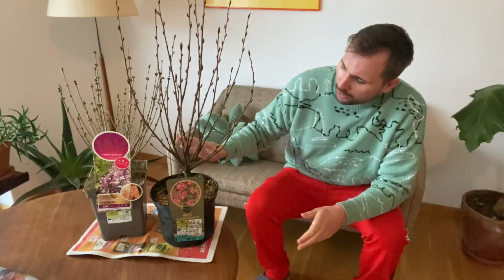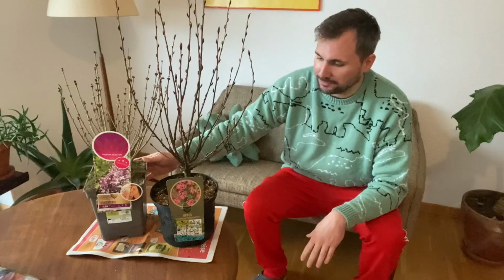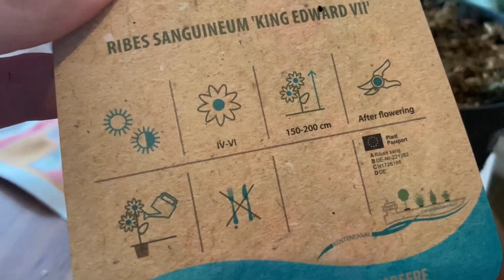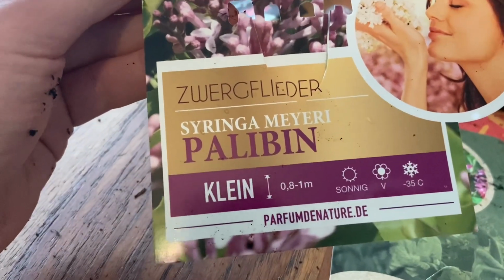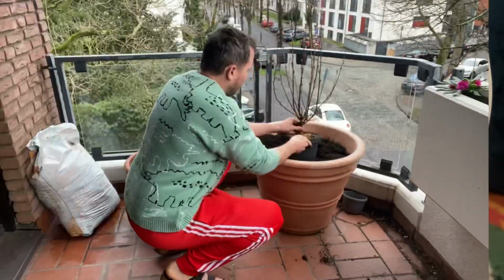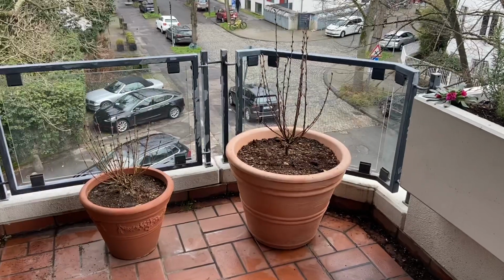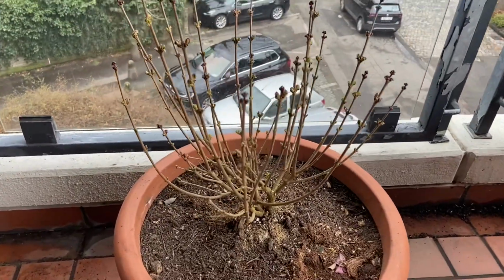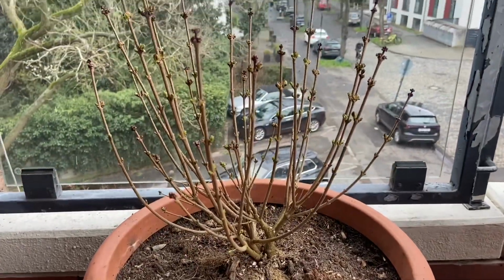Growing Lilacs and Flowering Currants in Containers on my Balcony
It's uncommon to see lilacs and flowering currants in containers and on balconies. In this video I give it a try and consider some of the particular needs of these shrubs.

If you're interested in a similar care guide video on lewisia cotyledons, check out this video